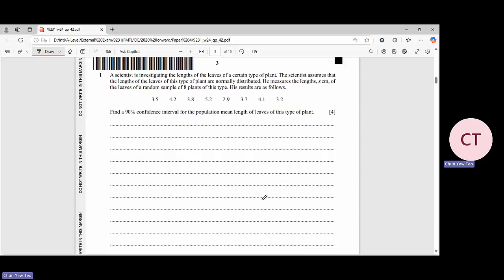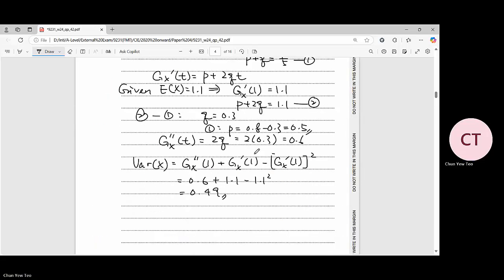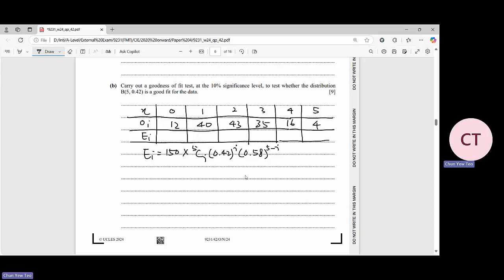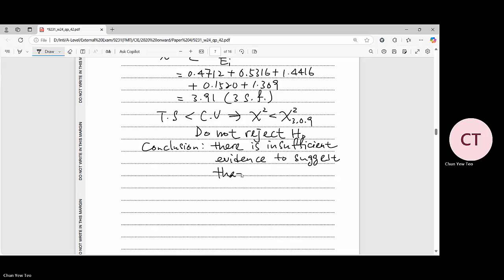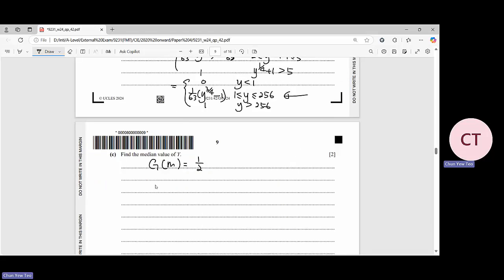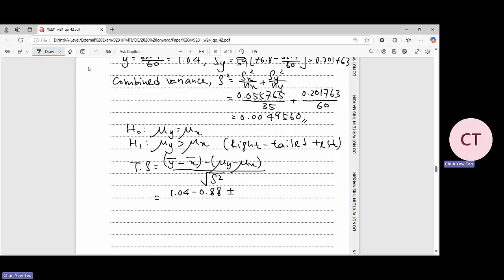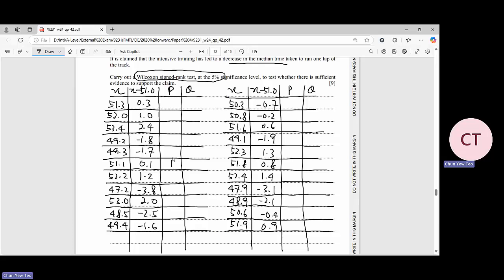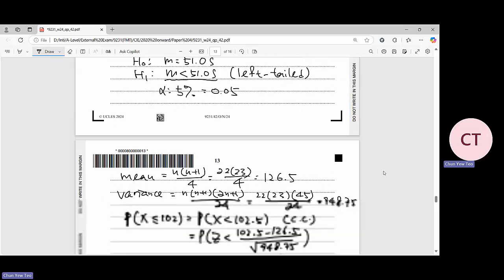9231/42/O/N/24 CAIE A-level Further Statistics Solution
Full Solution for Further Statistics Oct Nov 2024 Paper 42
9231_w24_qp_42
9231_w24_ms_42
9231_ON24_P42
9231/42/O/N/24

00:00   Question 1
03:34   Question 2
11:01   Question 3
22:54   Question 4
31:53   Question 5
40:29   Question 6